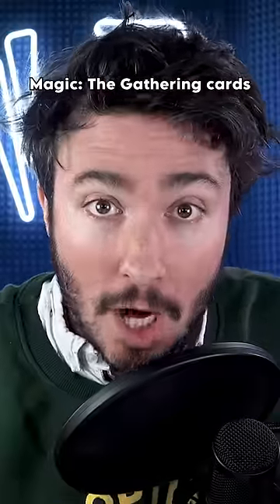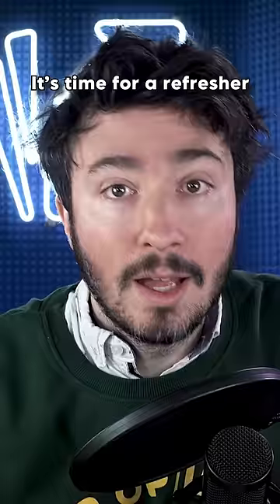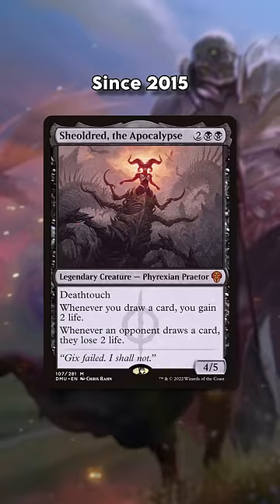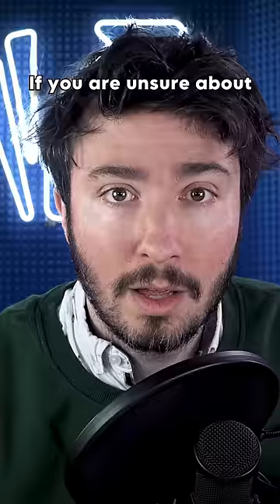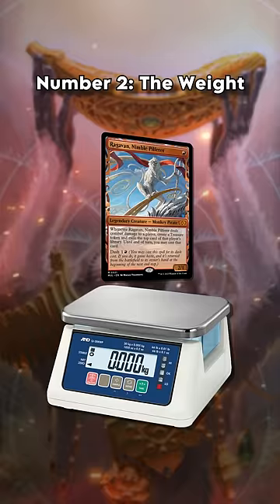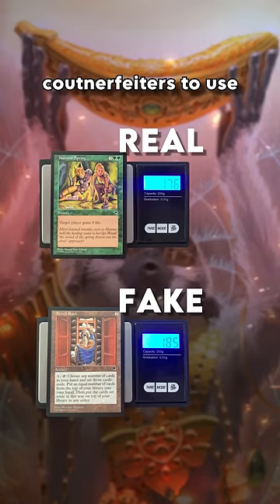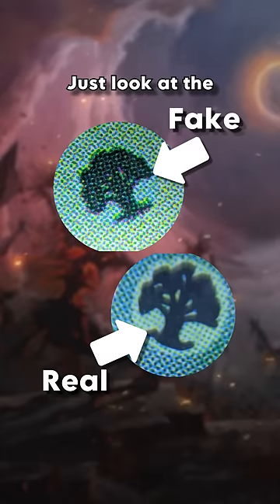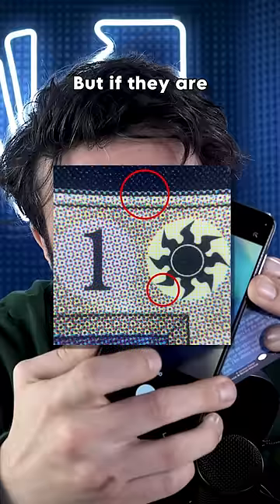This Makes Magic Cards Impossible to Fake Well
If you know where to look, it's almost impossible to pass a counterfeit Magic: The Gathering card under your nose. Here are 3 easy tests to run on any cardboard to know if it's a fake.